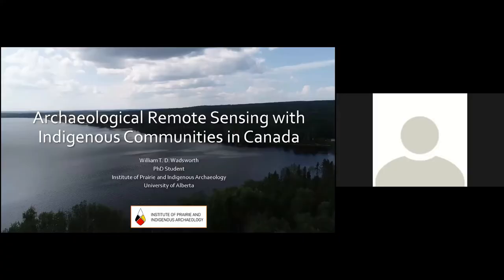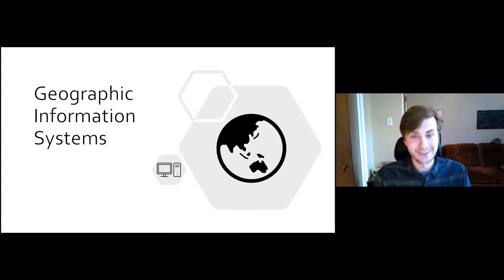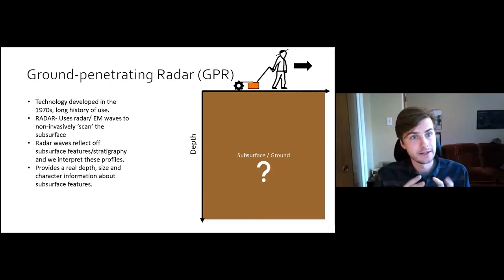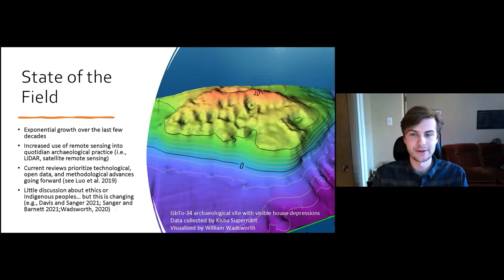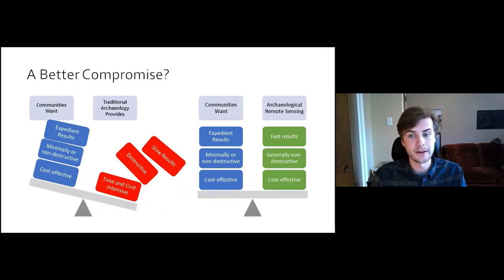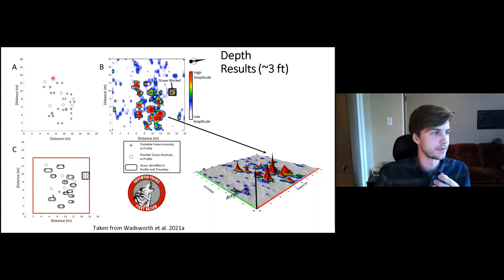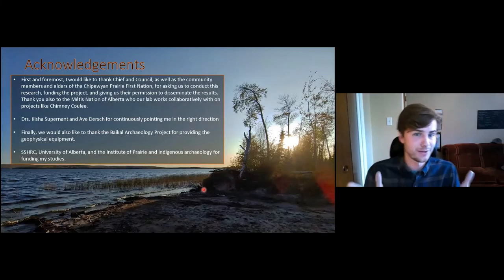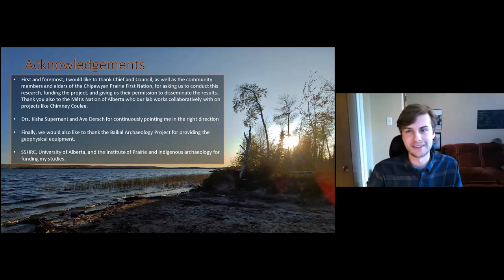Archaeological Remote Sensing with Indigenous Communities - William T. D. Wadsworth (CCA 2021)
Archaeological Remote Sensing with Indigenous Communities in Canada by William T. D. Wadsworth, MA [2021 CCA Workshop titled Mapping in Indigenous Contexts

Recently, the use of remote sensing technologies (i.e., ground-penetrating radar, magnetometry, LiDAR, and GIS) to locate, manage, and study archaeological sites is becoming more common due to their non-destructive nature and survey speed. These qualities also make these tools attractive to Indigenous communities who wish to protect their culturally significant places but seek time and cost-effective alternatives to traditional archaeology. Although the collaborative use of these techniques for Indigenous-led projects may seem obvious, few projects have meaningfully included both.

This presentation will briefly introduce an Archaeological Remote Sensing (ARS) approach where these new and emerging technologies are applied in archaeological contexts at the request of Indigenous communities. Following a brief description and history of commonly used geophysical and geospatial techniques, it will be argued that the overall field of remote sensing in archaeology continues to be discovery- and innovation-focused. Subsequently, this has left little room to discuss the ethics of our research and the field’s treatment of Indigenous peoples.

I propose that the inclusion of community-driven practice and Indigenous archaeology into remote sensing stands to change research methods, processes, and outcomes by creating a more reflexive and interpretive space. To demonstrate how community-driven projects can be used in archaeological/remote sensing research, short case studies highlighting surveys from my master’s and burgeoning doctoral research will be presented.